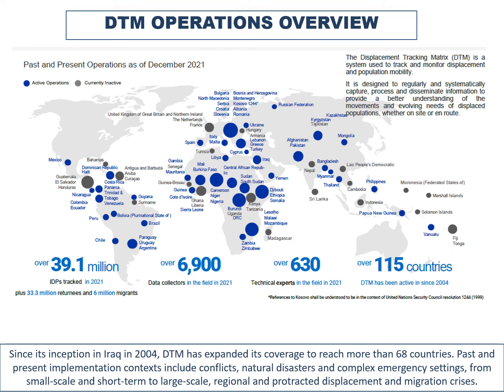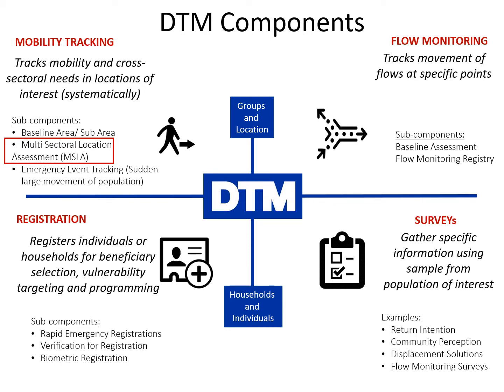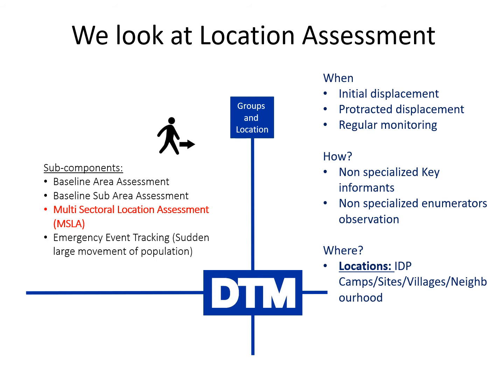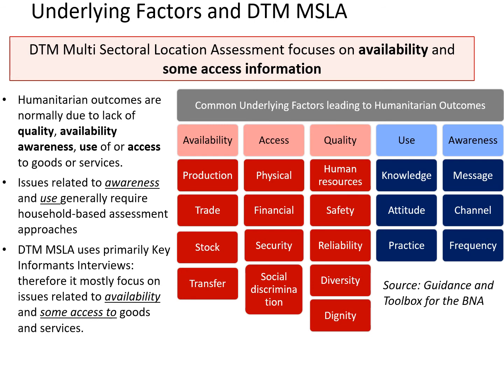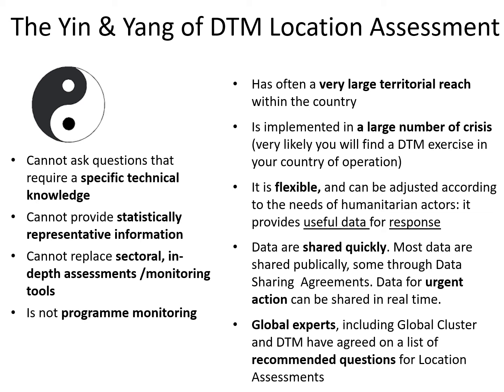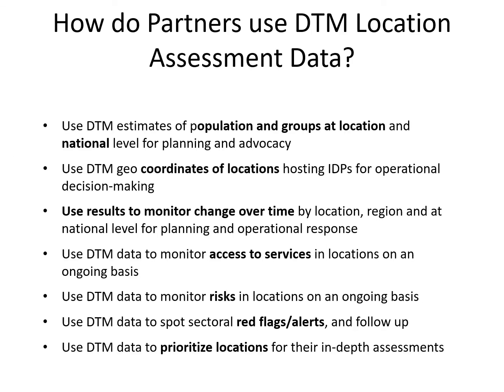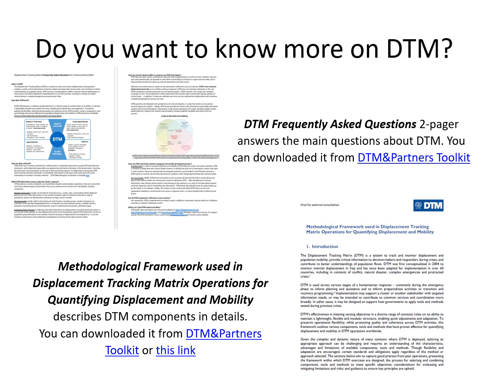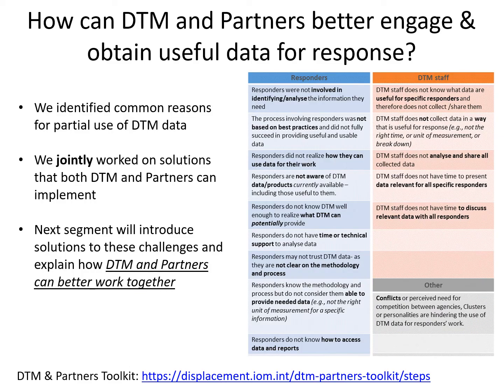What is DTM MSLA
Do you know what DTM (Displacement Tracking Matrix) is? And what is DTM MSLA (Multi Sectoral Location Assessment)? Do you know what data you can obtain from DTM MSLA? You will find out this and more in this 14 minute-video!